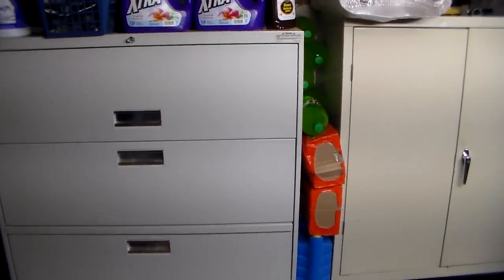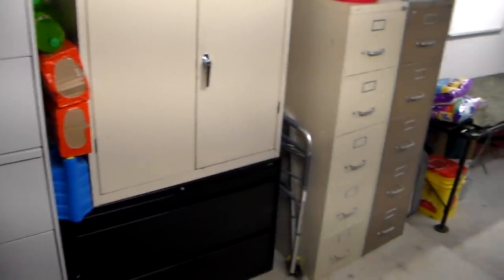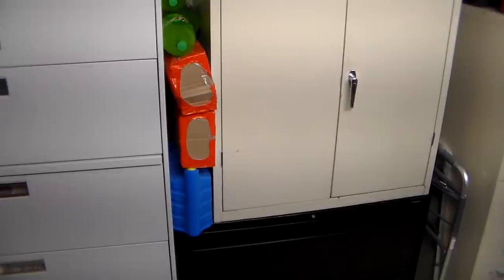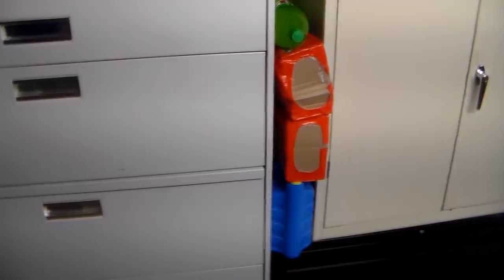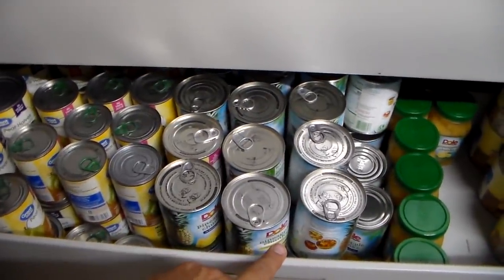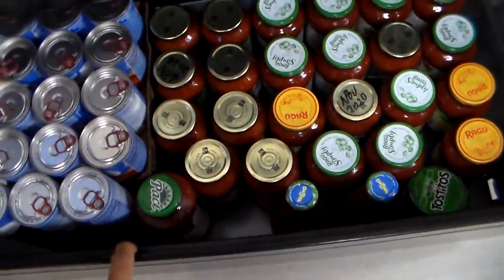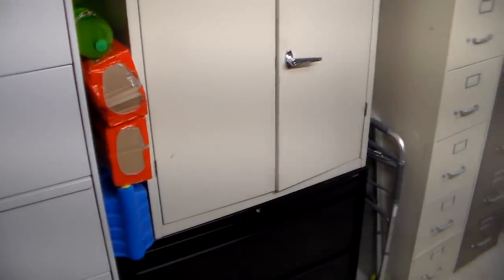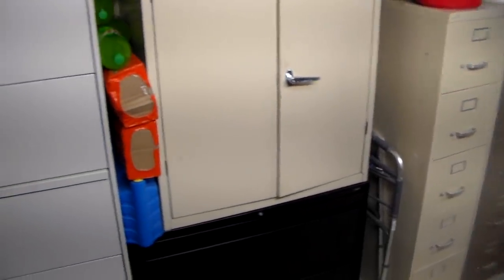Best way to store your food for bad times.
You better be buying and storing food for troubling times coming.